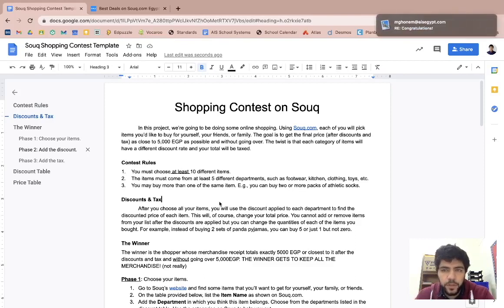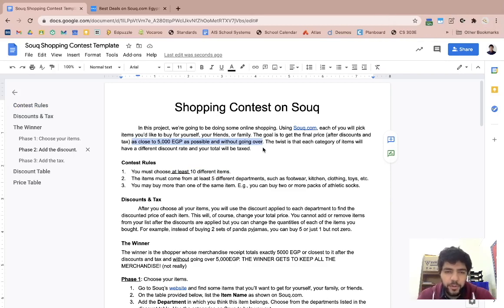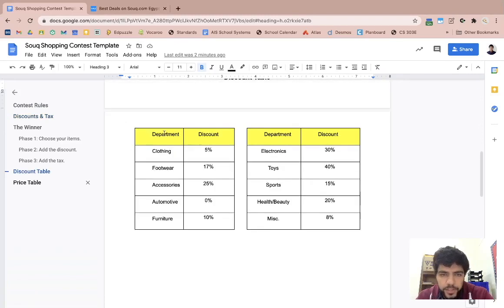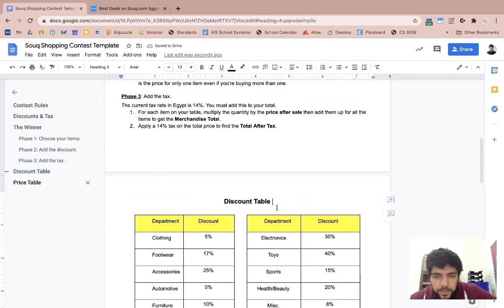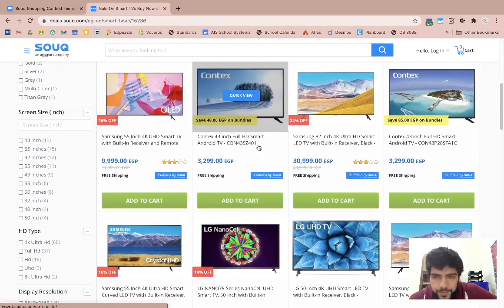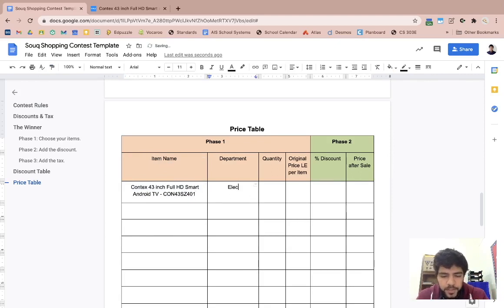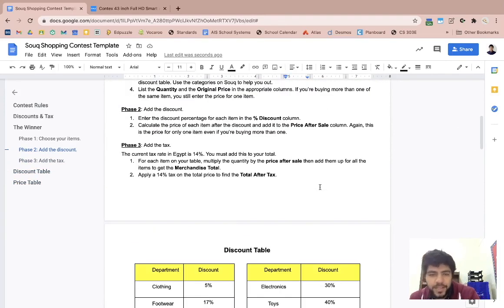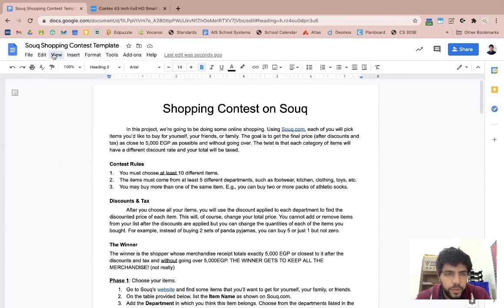Percents Project - Phase 1